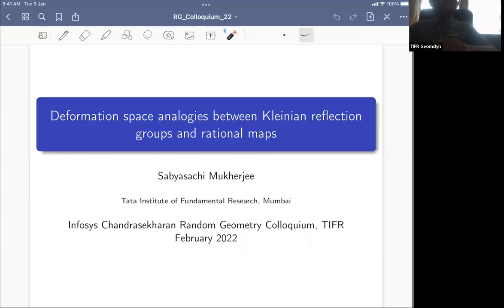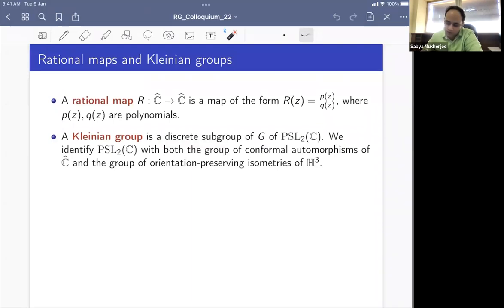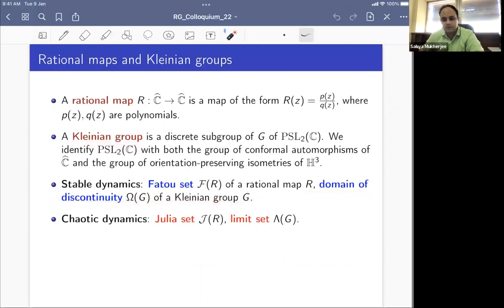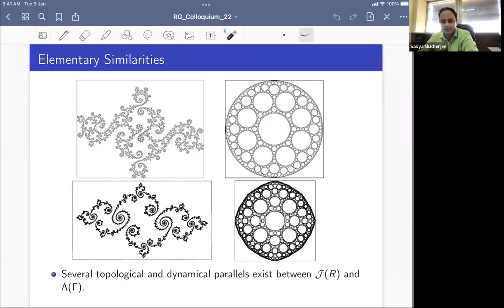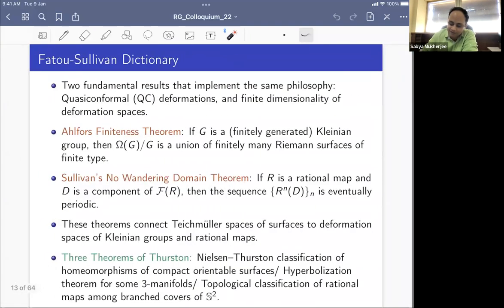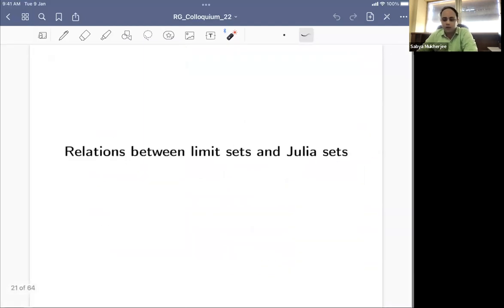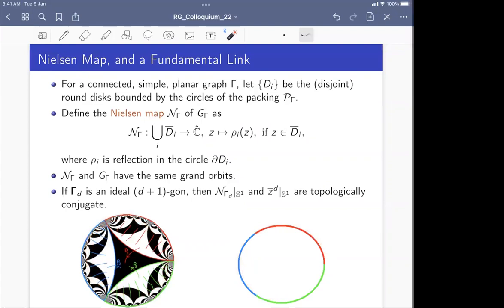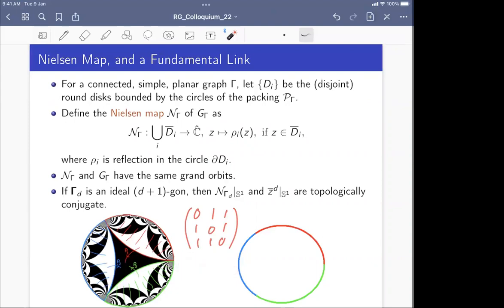Deformation space analogies between Kleinian reflection groups and rational maps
Sabyasachi Mukherjee (TIFR Mumbai)

We will describe an explicit correspondence between certain Kleinian reflection groups and certain anti-holomorphic rational maps acting on the Riemann sphere. This correspondence has several dynamical and parameter space consequences. To illustrate some of these, we will discuss many striking similarities between the deformation spaces of these two classes of conformal dynamical systems, including an analogue of Thurston’s compactness theorem for anti-holomorphic rational maps and relations between the global topology of the corresponding deformation spaces.